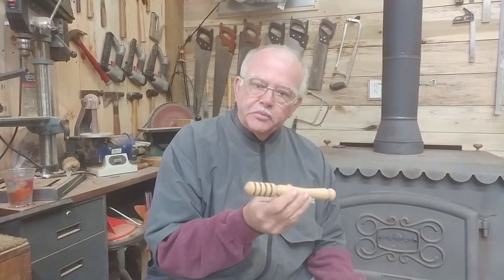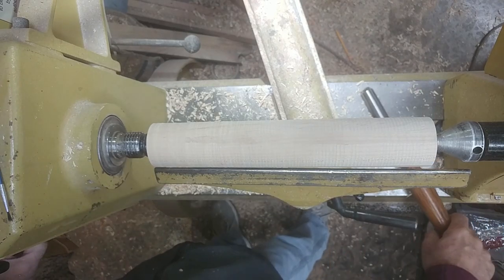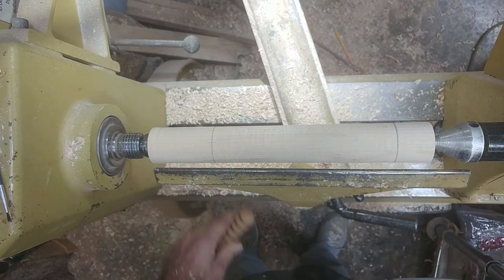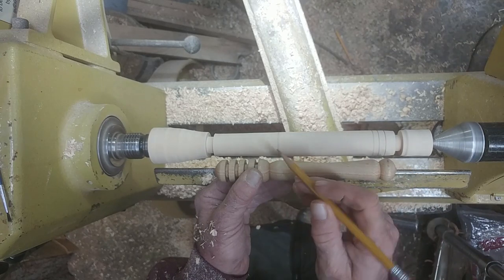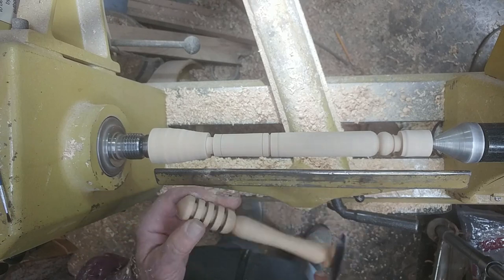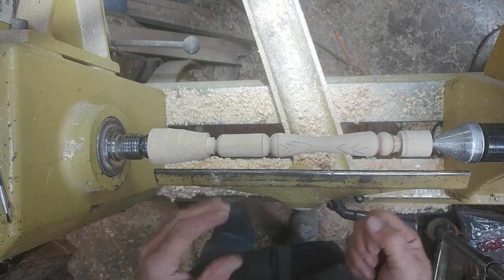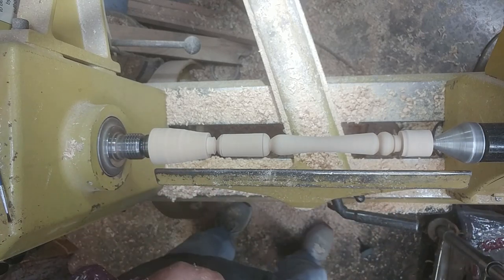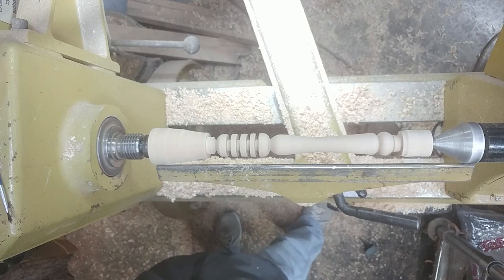Woodturning a honey dipper